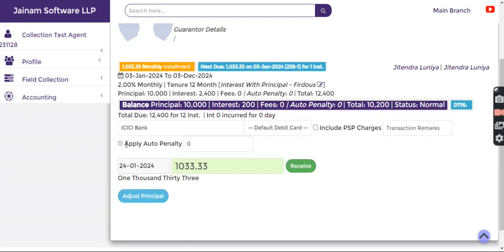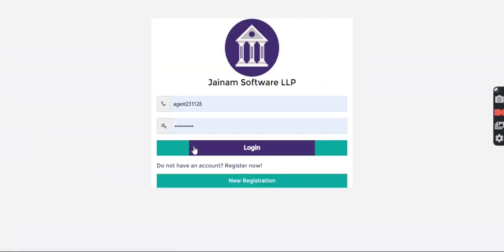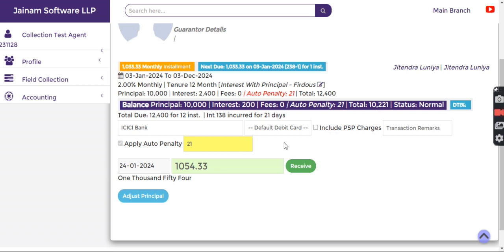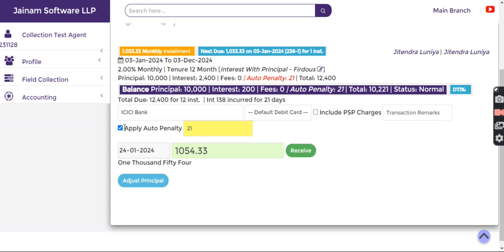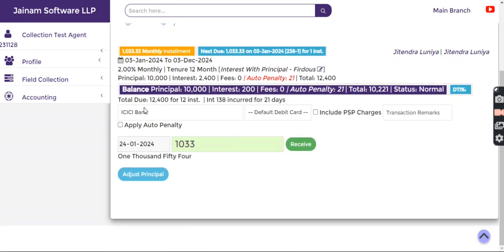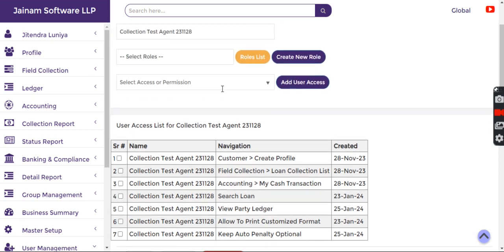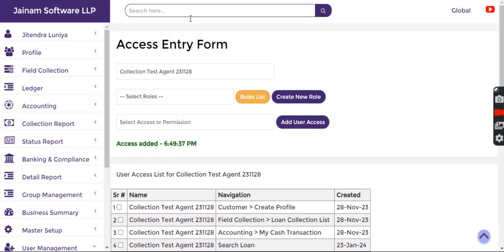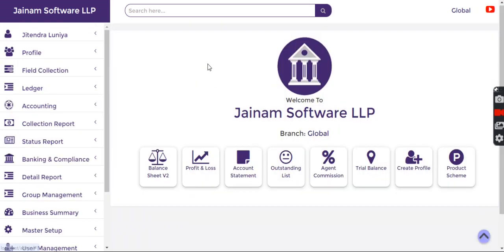Auto Penalty Configuration for Staff in JM Software | Access Control & Permissions Explained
In this video, learn how to configure Auto Penalty settings for staff users in JM Software. This feature helps you automate penalty calculations and control who can view, apply, or modify auto penalties on loan accounts.

🧩 Key Topics Covered:

How to enable auto penalty calculation

Staff access controls for penalty application

Making auto penalty optional or mandatory

Giving permissions like:

View Party Ledger

Allow to Modify Auto Penalty

Keep Auto Penalty Optional

What to check if the penalty isn’t getting calculated

🔧 Also includes tips on company and product-level penalty configurations.